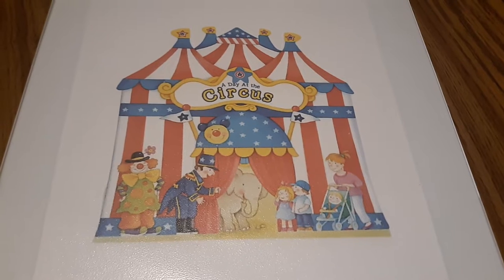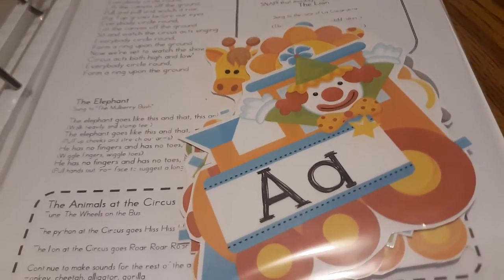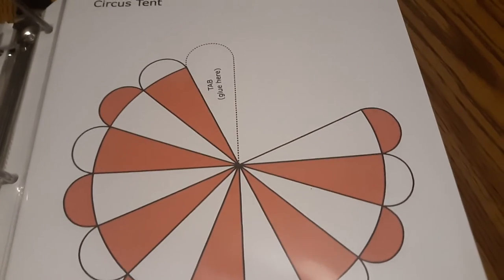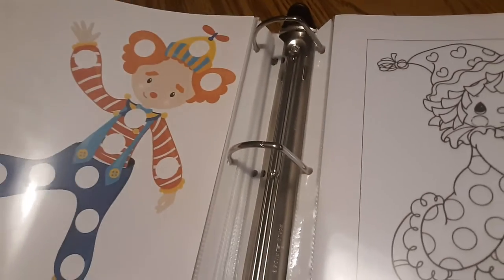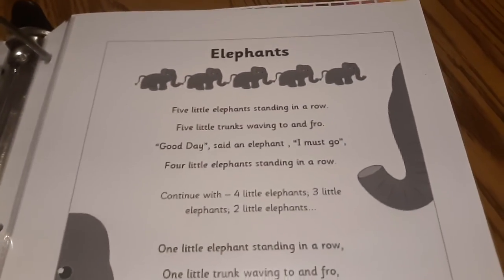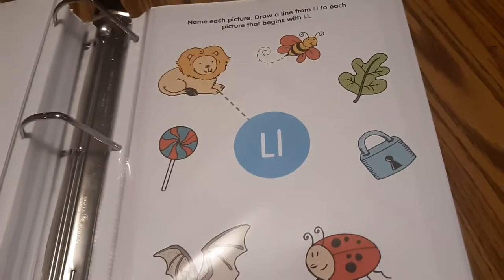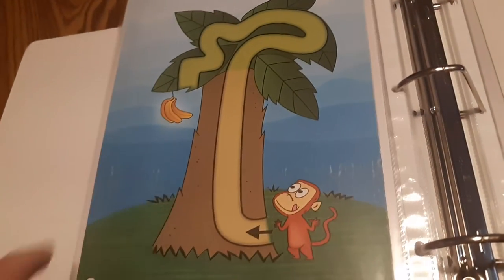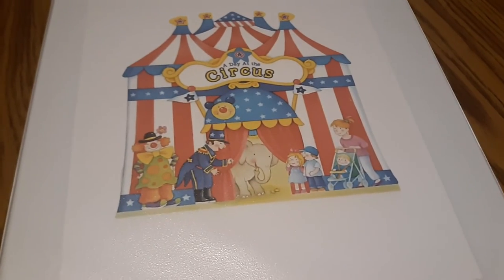Circus Themed Binder for Wild Animal Unit in a Daycare/Preschool Classroom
This is my Circus themed binder full of preschool workbook pages and printables I find online to go with our Wild Animals theme in the summer months.
Keeping my resources together makes it quick and easy to find what I need. As we all know, you have to be quick, when trying to set up your next activity, because little ones don't like to wait.
This is just the beginning, I'll add more resources as I find them. Next, I want to add simple letter coloring pages to match each animal.